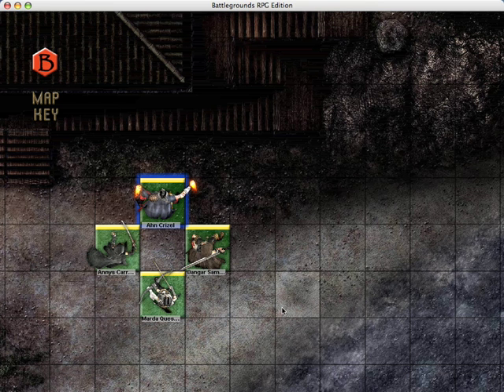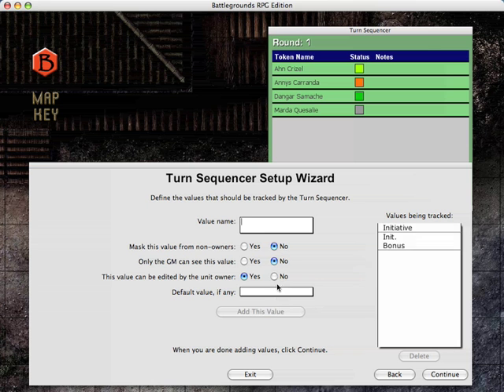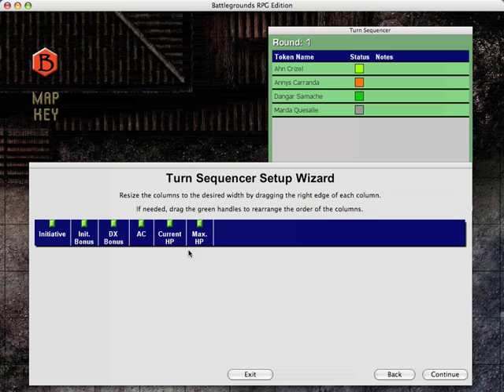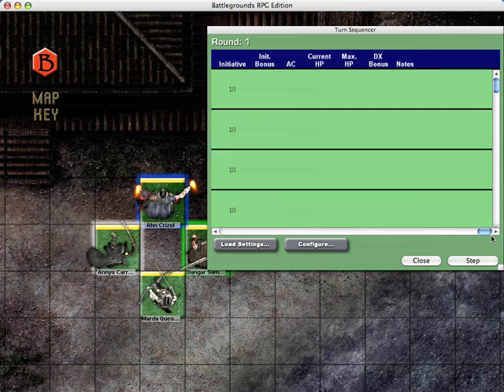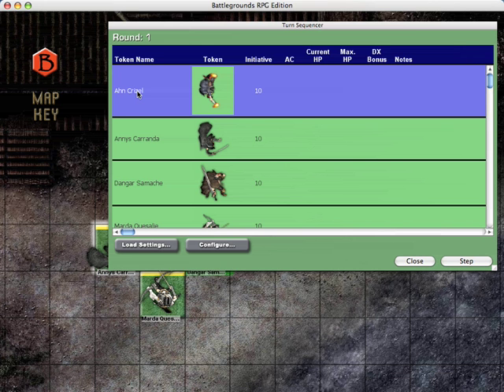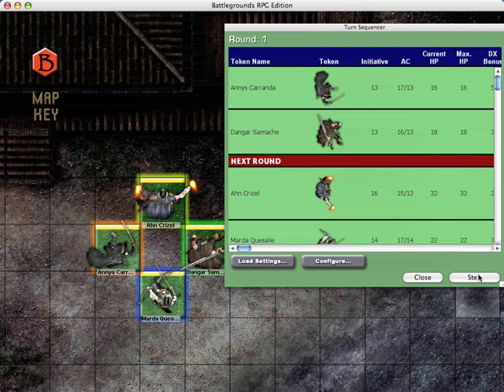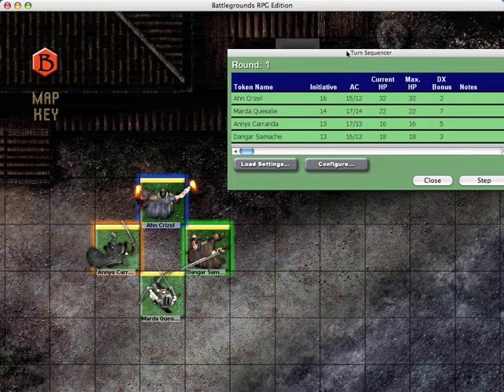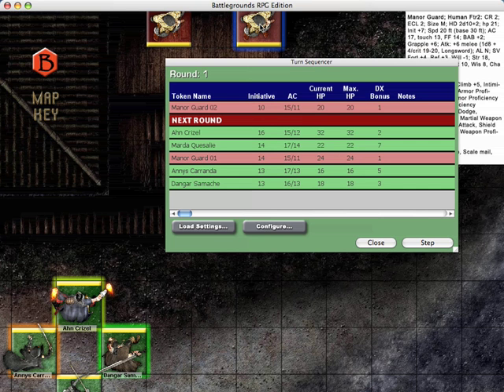Turn Sequencer Tutorial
This tutorial describes how to configure and use the Turn Sequencer in Battlegrounds virtual tabletop software, Most of what is shown is applicable to both BRPG and BGE.

This video was actually made back in 2008, but I'm only just now uploading it to YouTube.